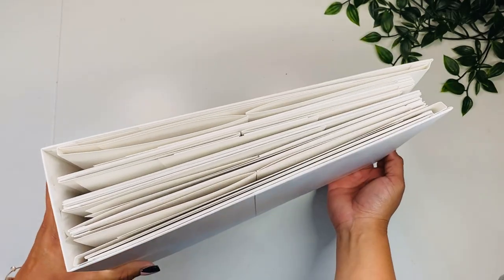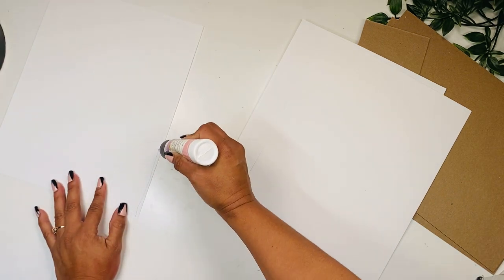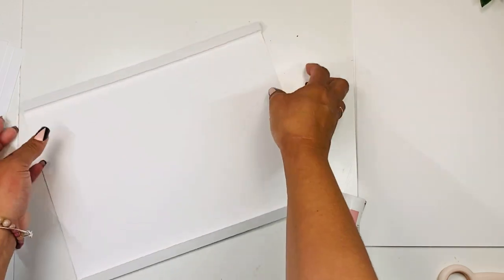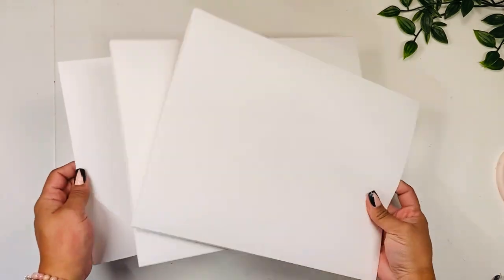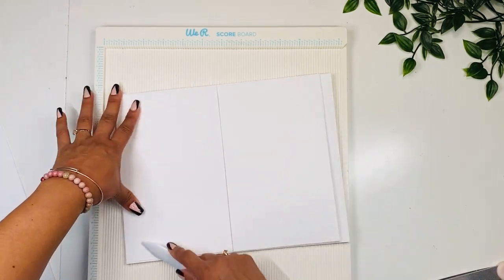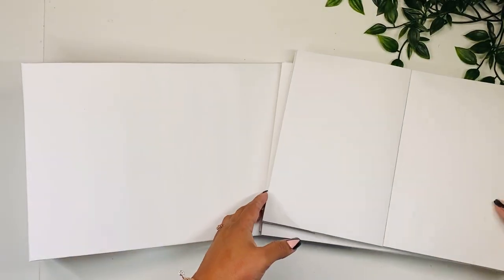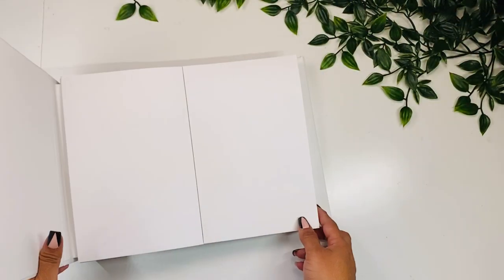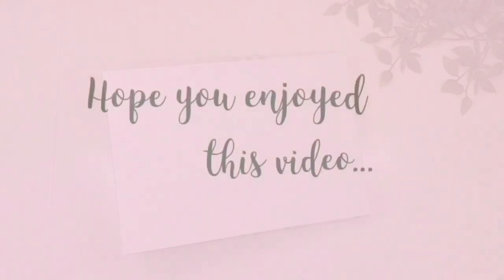Extra Large Album Tutorial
Creating by Rosa Kelly Scrapbooking Magazine -

Tutorial for this project is included on my Digital Magazine
Vol 3 - Issue 3 Fashion Edit

Happy crafting 💕

Showcased in this video:
Art Glitter Glue Starting Kit

Art Glitter Glue Refill bottle

Score Tape 2-pack

Score Tape 10 pack

Score board

Paper Trimmer

Guillotine Trimmer

Cricut Tools

Mention my name for an exclusive gift while supplies last 💕

Become part of the family by being a member to my channel. Enjoy early access videos, bonus tutorials & LIVE crafting!